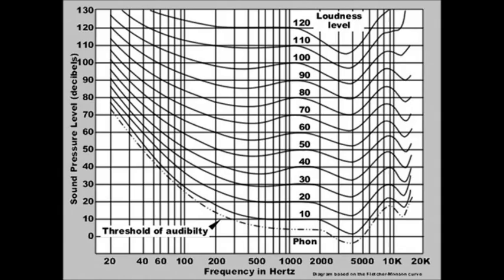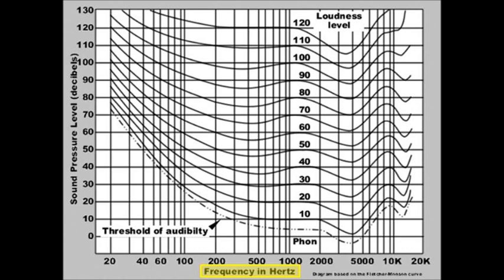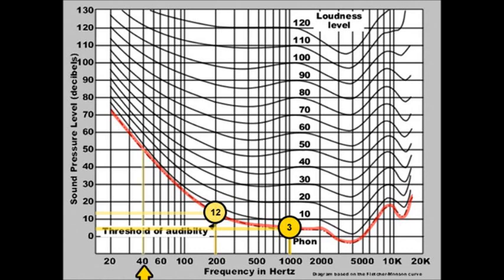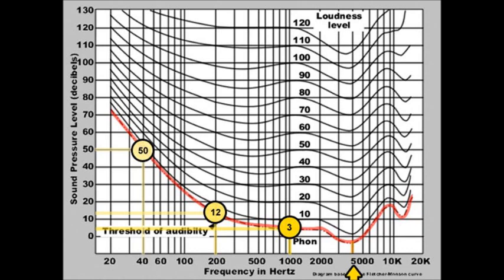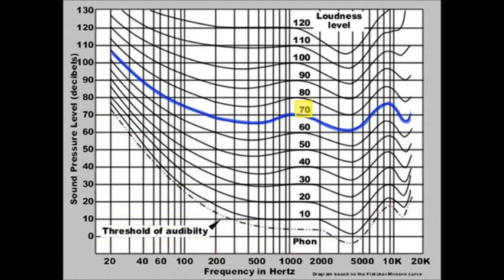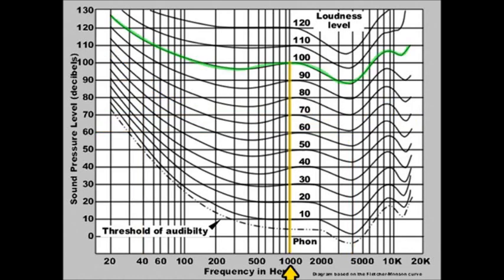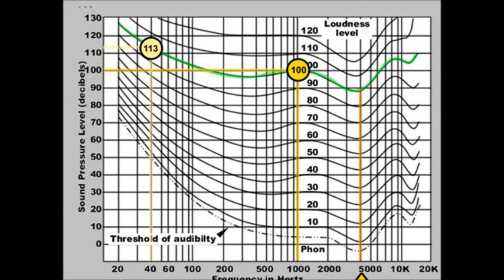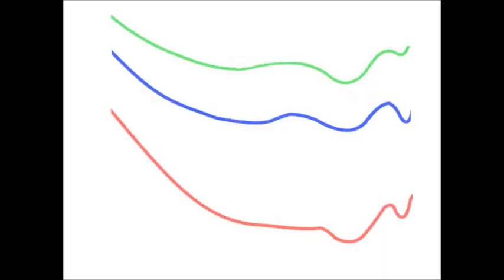Equal loudness contours